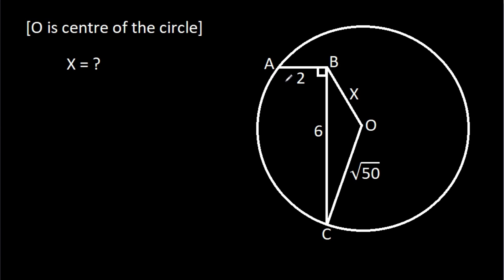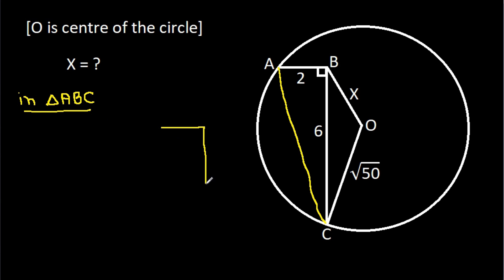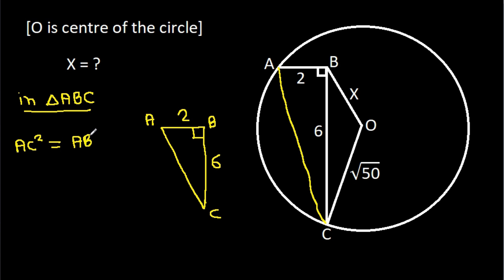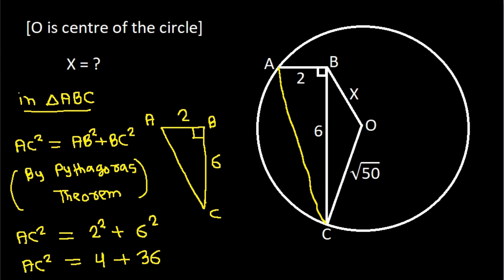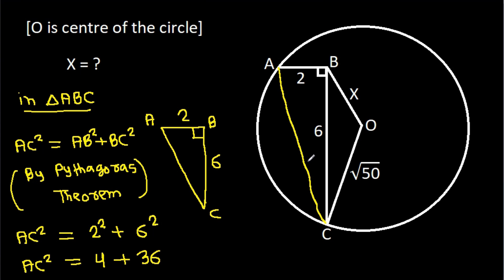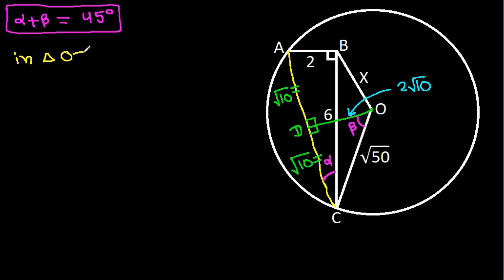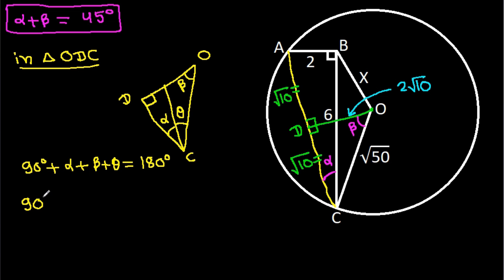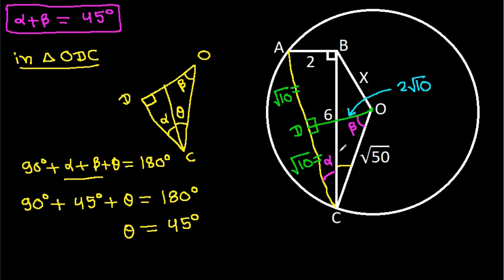Thailand Math Olympiad Problem | Best Math Olympiad Problems | Geometry Problem